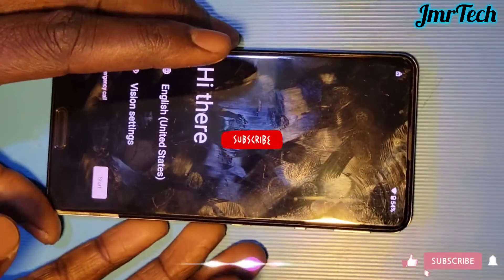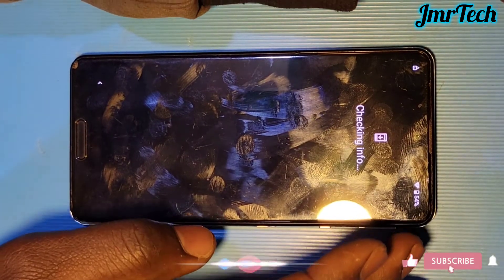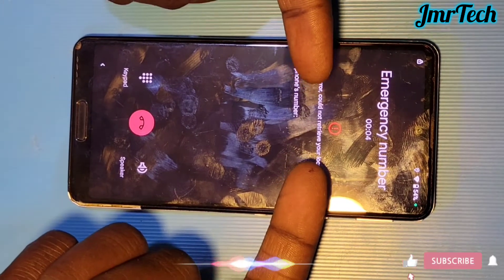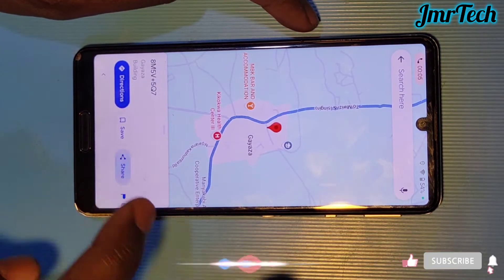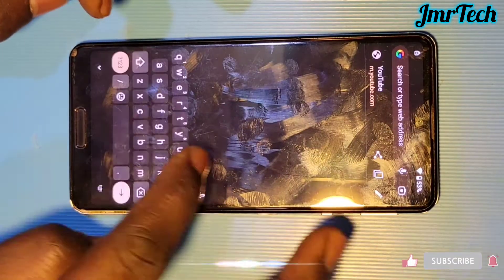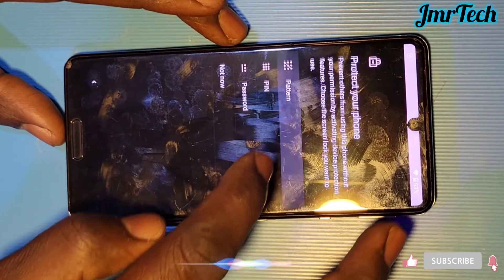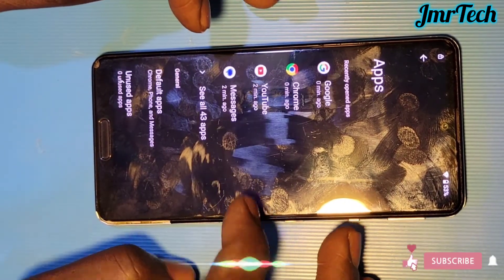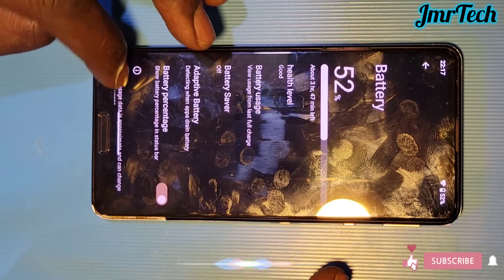Sharp AQUOS sense 5G SHG03 Frp Bypass ultimate guide 2025 Last Update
Sharp AQUOS sense 5G SHG03 Frp Bypass ultimate guide 2025 Last Update: In this comprehensive video, we will take you through the ultimate guide for performing a FRP bypass on the Sharp AQUOS sense 5G SHG03 smartphone. This guide is specifically tailored for the year 2025 and includes the very latest updates and techniques. Whether you are facing issues with Google account verification or simply need to access your device without the original credentials, this guide will provide you with step-by-step instructions to successfully bypass the FRP lock. We will also discuss important tips and best practices to ensure a smooth and effective process. Don't miss out on this essential resource for Sharp AQUOS sense 5G SHG03 users looking to regain access to their devices!